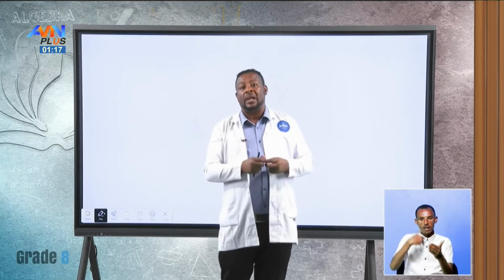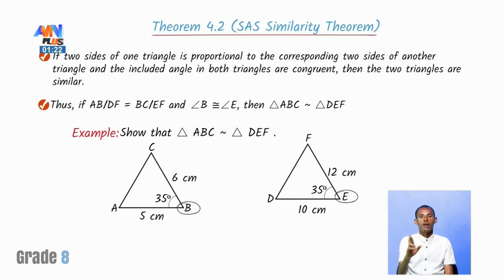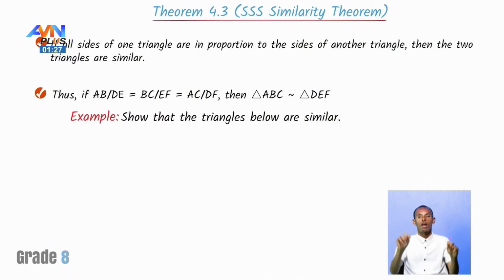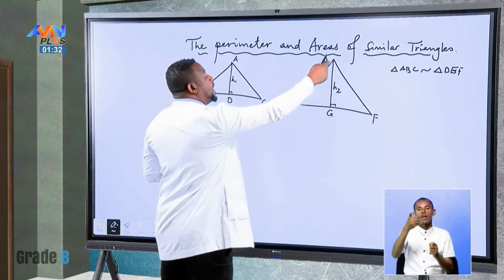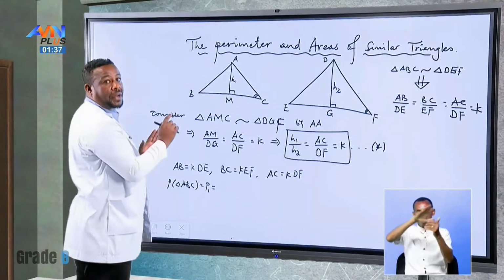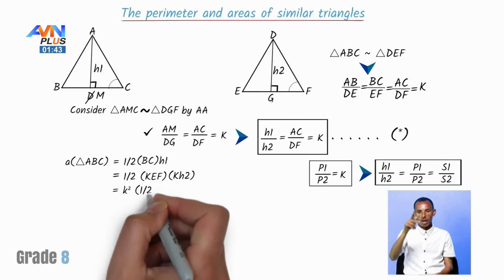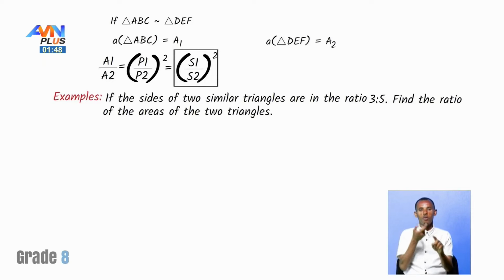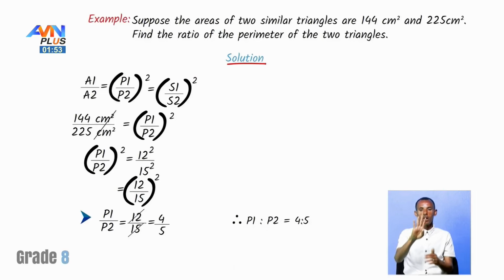የ8ኛ ክፍል ሂሳብ ትምህርት